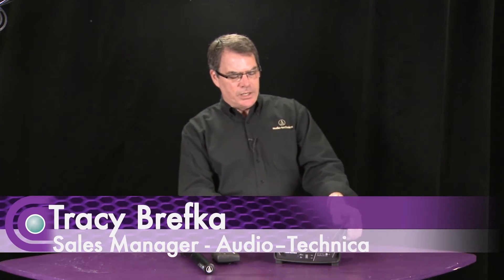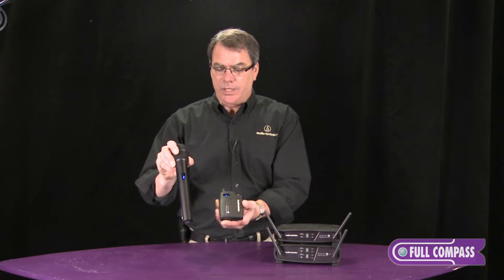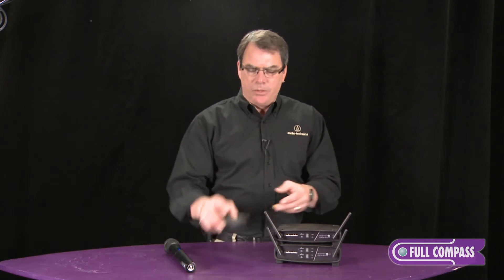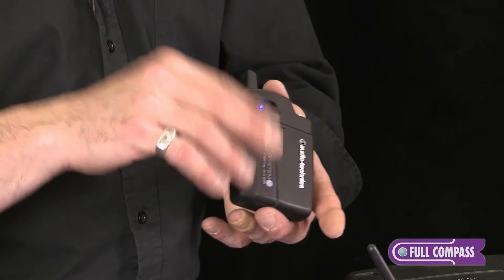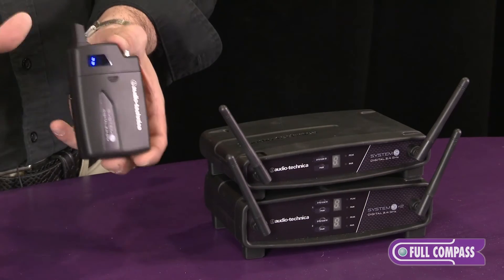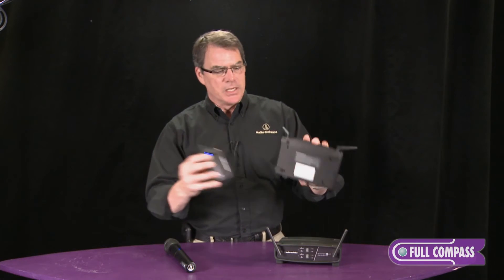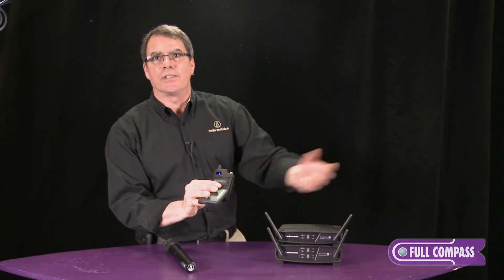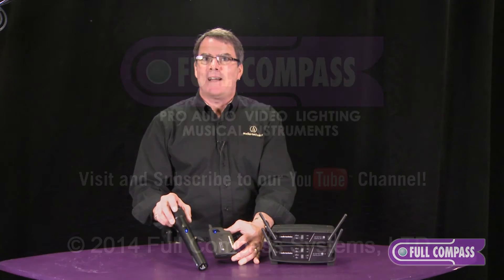Audio-Technica System 10 2.4 GHz Digital Wireless System Overview | Full Compass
Audio-Technica’s System 10 is a digital high-fidelity wireless system designed to provide performing musicians and presenters with advanced 24-bit operation, easy setup and clear, natural sound quality. Operating in the 2.4 GHz range, far from TV and DTV interference, System 10 offers extremely easy operation and instantaneous channel selection. Up to eight channels may be used together without any frequency coordination problems or group selection issues. System 10 receivers and transmitters offer an easy-to-read digital ID display.

System 10 wireless ensures clear communications by providing three levels of diversity assurance: frequency, time, and space. Frequency Diversity sends the signal on two dynamically allocated frequencies for interference-free communication. Time Diversity sends the signal in multiple time slots to maximize immunity to multipath interference. Finally, Space Diversity uses two antennas on each transmitter and receiver to maximize signal integrity.

Featuring stackable, contemporary styling, System 10 is available in multiple system configurations, with handheld vocal microphone/transmitters and UniPak® body-pack transmitters designed for use with lavalier, headworn and instrument microphones as well as electric guitars. Each configuration includes the ATW-R1100 receiver and either a body-pack transmitter or handheld microphone/ transmitter. The ATW-R1100 is a digital receiver offering volume control along with AF Peak and Pair indicator lights.